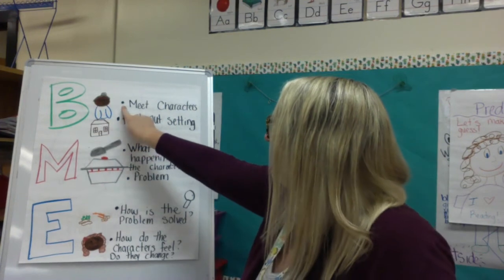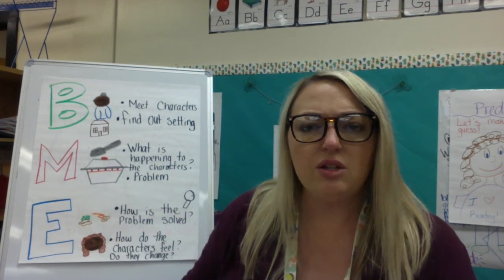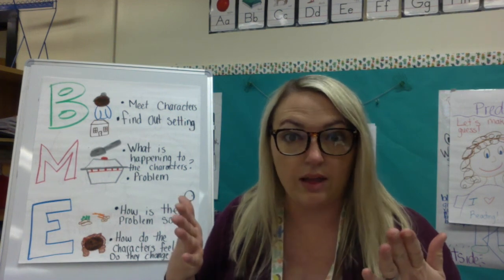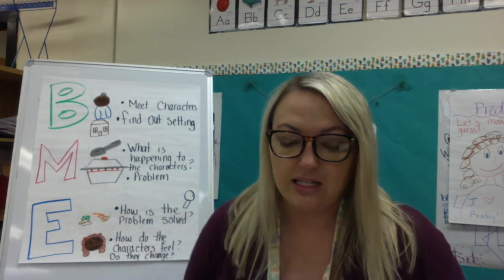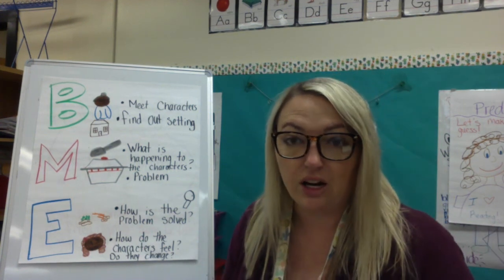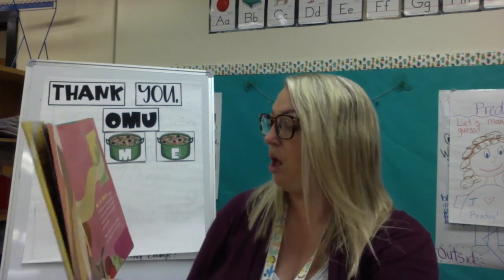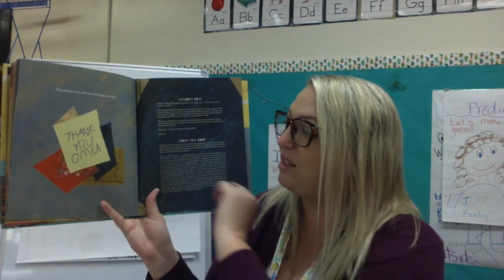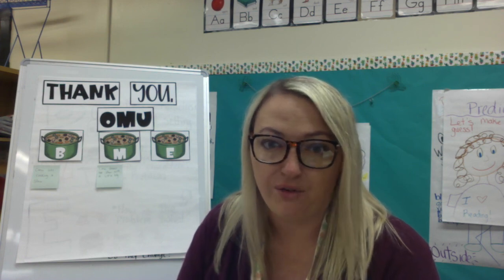Thank you, Omu